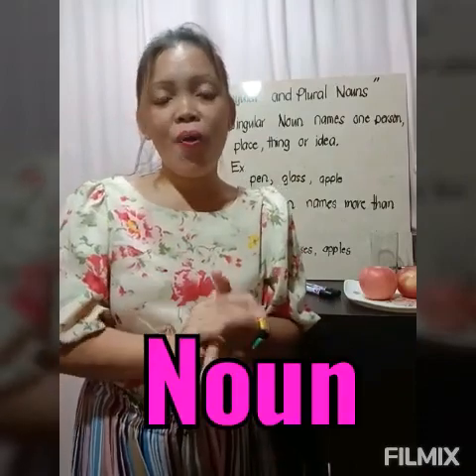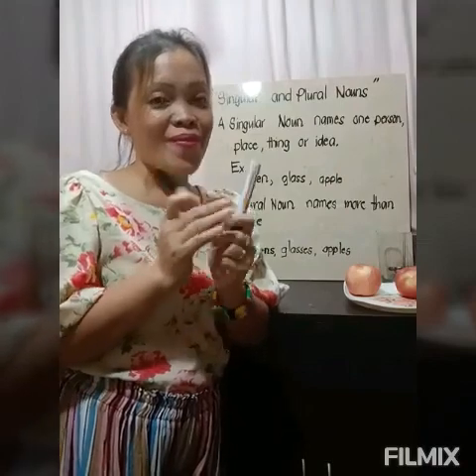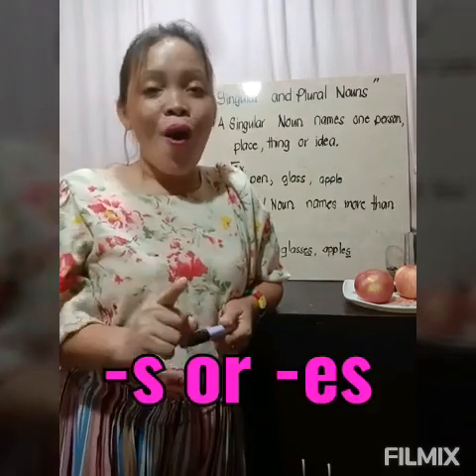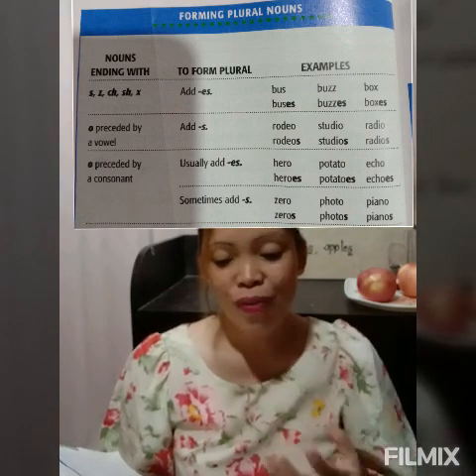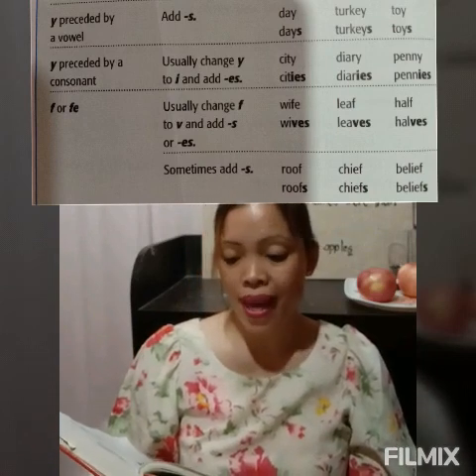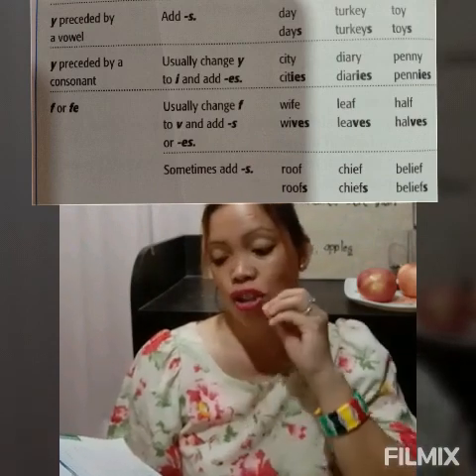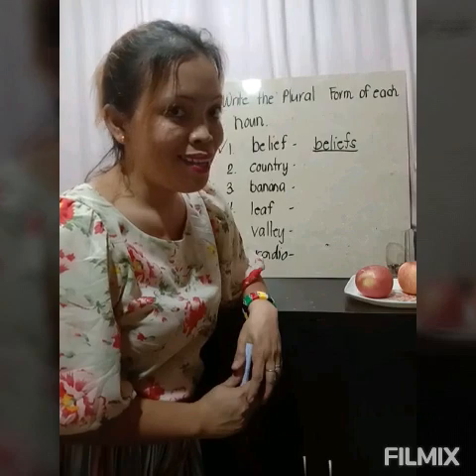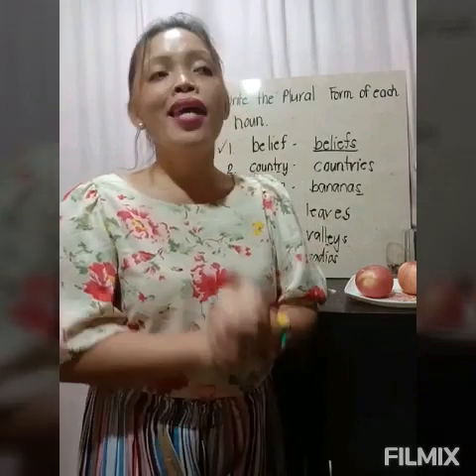Singular and Plural Nouns [ Forming Its Plural ]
This lesson is all about Singular and Plural Nouns . It also discusses the way in  how to form plural of singular nouns.